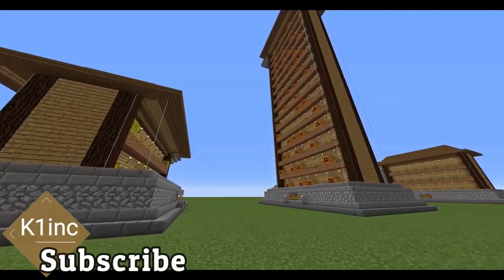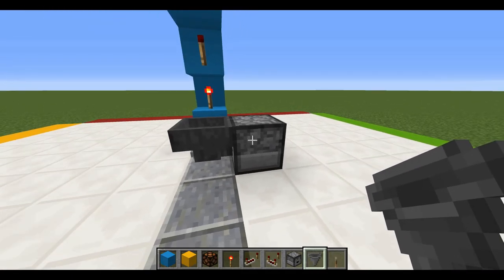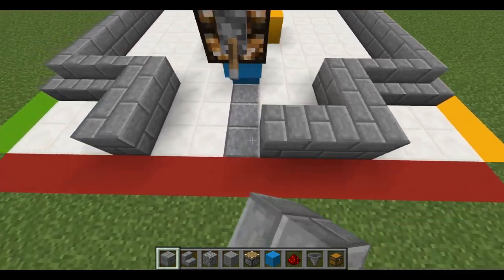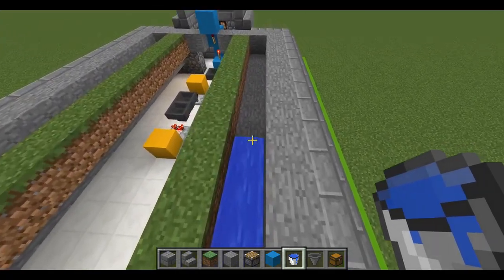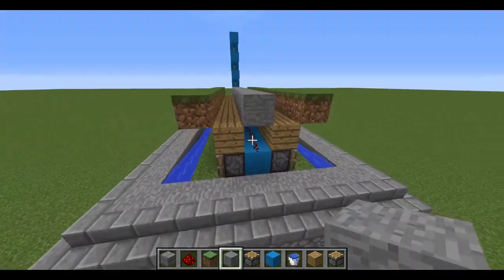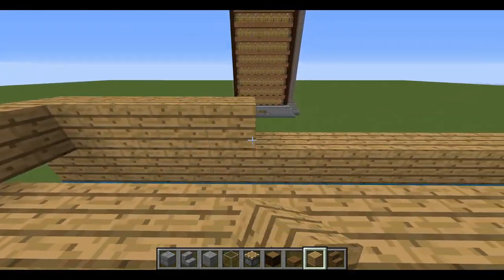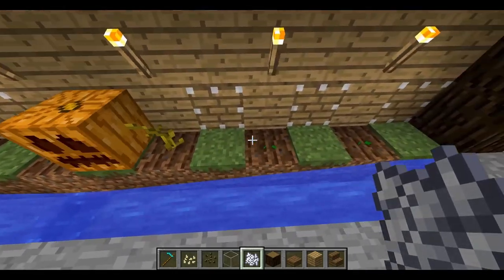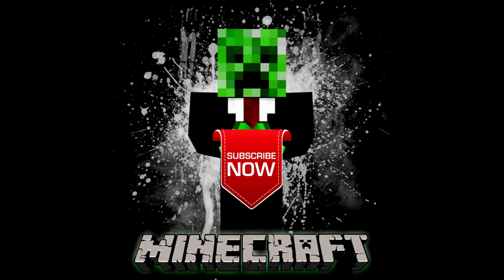Minecraft Tutorial : Pumpkin and Melon Farm NO Lag, Any Size "2019"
Hey everyone New Pumpkin and Melon Farm that works on all versions of minecraft as of today (3/6/2019.  You could make it any size, it has No Lag and it has a ON/OFF switch.

"MUST READ"
"FULL Disclosure"
- This design was made on the "PC Java Edition " not Windows 10.
- Certain updates or versions of minecraft like ps4 , xbox, bedrock edition, etc might affect the design in a negative or positive way.
- So Please don't rant, saying it doesn't work or its a scam, etc,
-The above factors play a huge role in the mechanics of the design and what platform its built on.

What Build would you like to see ?